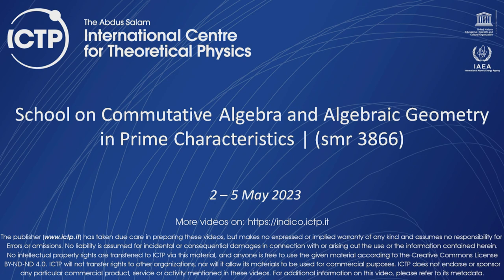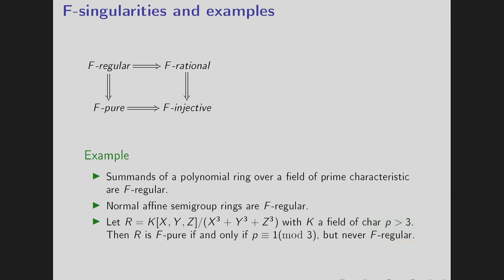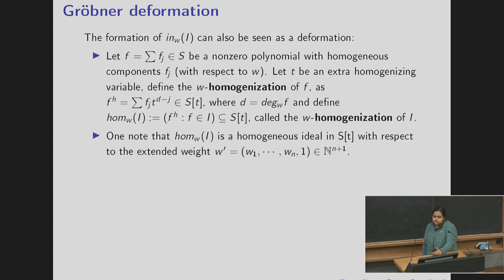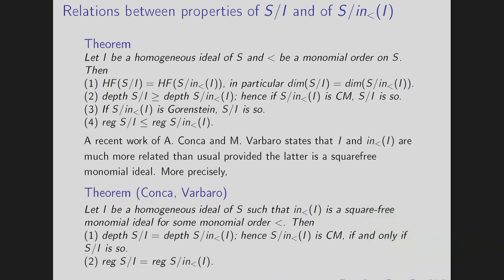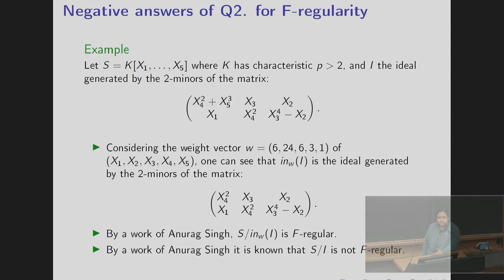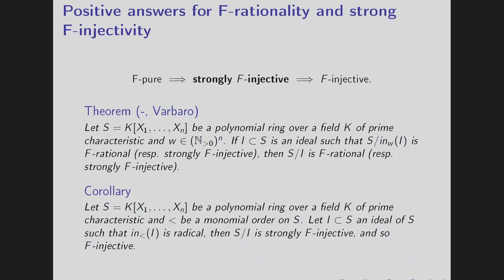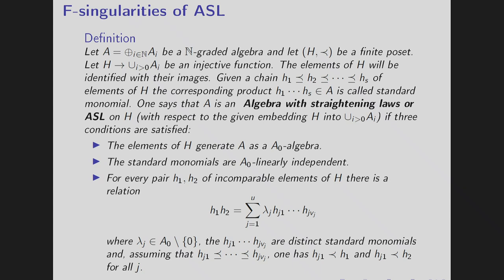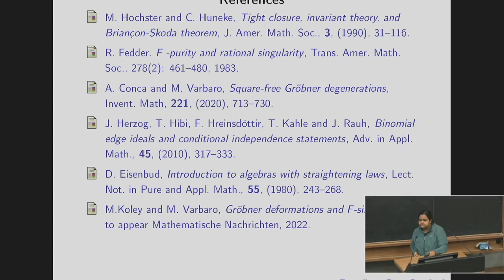Groebner deformations and F-singularities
Speaker: M. KOLEY (ISI, Kolkata, India)